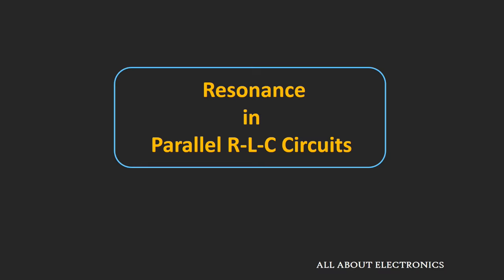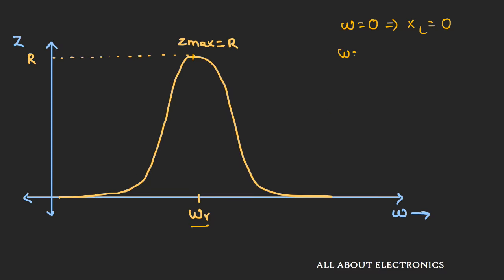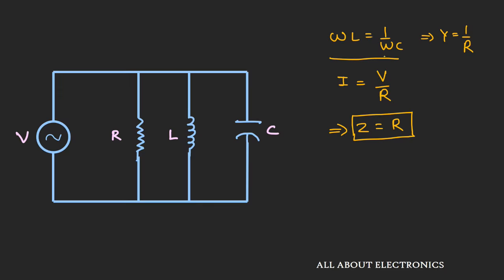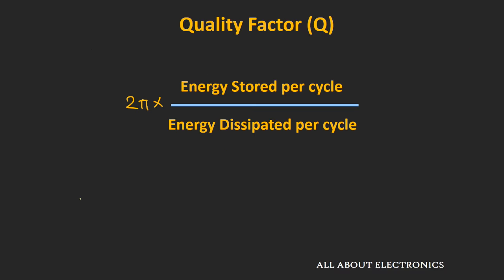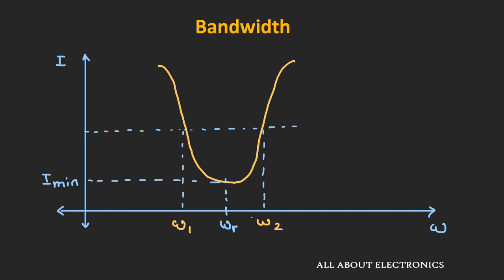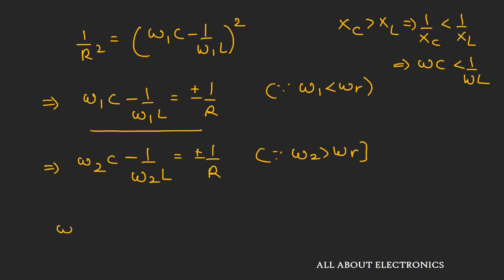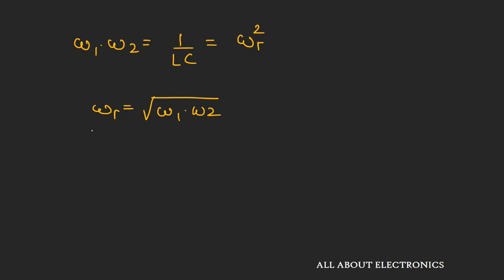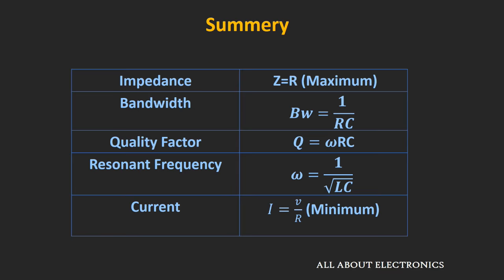Resonance in Parallel RLC Circuit Explained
In this video, you will learn about the Resonance in Parallel RLC circuit.

So, in this video, you will learn the following things for the parallel Resonant circuits.

1) Resonant Condition
When the inductive reactance and parallel reactance is same in the circuit (XL=XC) then voltage and current in the circuit will be in phase. And the impedance of the circuit will be maximum and purely resistive.

2) Resonant frequency:
The Resonant frequency w = 1/(sqrt(LC))

3) Quality Factor:

Quality factor defines the how the circuit is able to select or reject one particular frequency.
The larger the value of this Q-factor, the better will be the selectivity of the circuit.

For parallel RLC circuit, Q= R/Xc =R/XL
So, Q factor is directly proportional to the value of resistance in the circuit.
The larger the value of resistance in the circuit, the better will be the selectivity of the circuit.

4) Bandwidth:

The bandwidth of the circuit is defined as the difference between the 3 dB frequencies.

For Parallel resonant circuit bandwidth can be defined as,
B.W= 1/(RC)
In terms of the Q-factor Bandwidth can be defined as
B.W= w/Q or Q= w/B.W

So, in this video, the equations for this resonant frequency, Quality Factor and bandwidth have also been derived.

So, Parallel Resonant Circuit has following characteristics:

1)  The impedance of the circuit is maximum at resonance.

2) The current in the circuit will be minimum at resonance.

3) Parallel Resonant Circuit will act a Band Stop Filter, as it rejects one frequency and passes all other frequencies. And that's why it is also known as Rejector circuit.

4) The circuit will act as Current Magnifier, as the current through inductor and capacitor gets magnified Q times at resonant frequency.

The timestamps for the different topics in the video is given below:

0:42 Resonance condition in Parallel RLC Circuit

3:30 Derivation of resonant frequency for Parallel RLC Circuit

6:30 Understanding the Resonant curve for Parallel RLC Circuit

8:00 Quality Factor of parallel Resonant circuit

11:11 Bandwidth of Parallel Resonant Circuit and its derivation

17: 55 Current Magnification in Parallel Resonant Circuit

18:58 Summary

This video will be helpful to all students of science and engineering in understanding the concept of resonance in parallel RLC circuit.